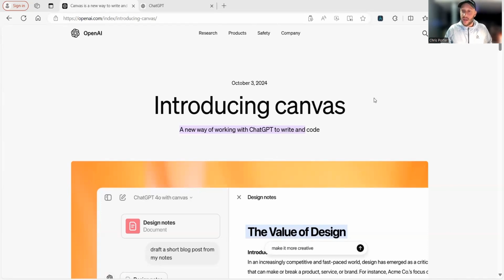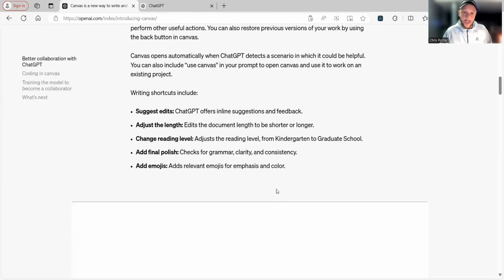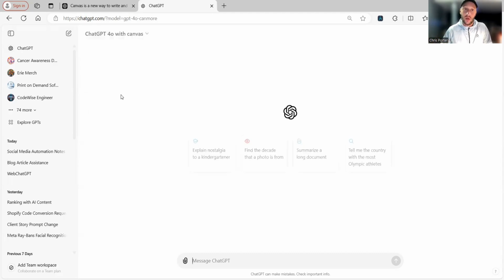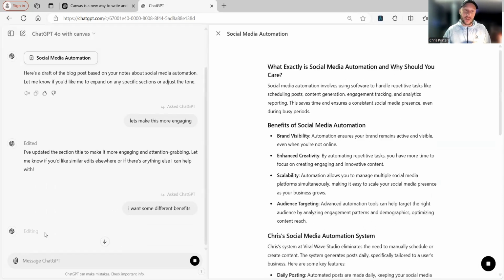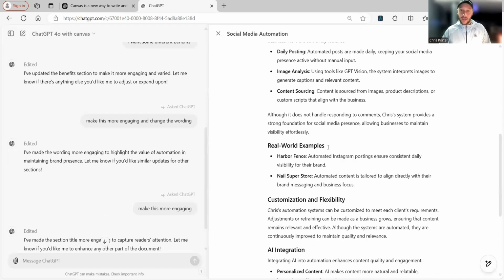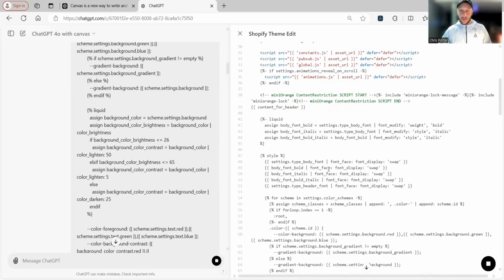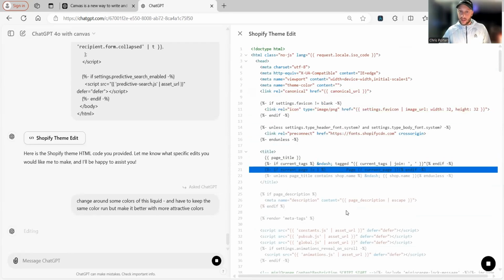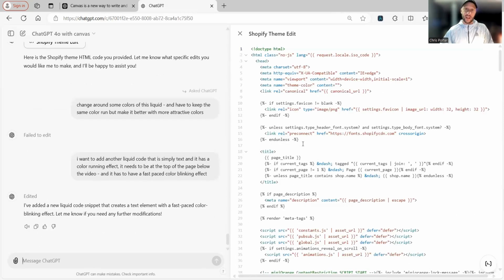ChatGPT Canvas: The Ultimate Tool for Writers & Coders!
🤖 Want to learn more about AI?

✅Join my FREE ChatGPT group on Facebook. Over 145,000 members!

In this video, I dive deep into the brand-new ChatGPT Canvas feature that just dropped! Whether you're a writer or coder, this tool is going to revolutionize how you work. 🙌 I’ll walk you through everything from writing enhanced blogs effortlessly to transforming code seamlessly with the new Canvas interface on ChatGPT 4o! 🤖 No more tedious back-and-forth — it’s all about instant edits, real-time collaboration, and streamlining your projects like never before. 🌟

🎉 Whether you're a Plus member or just discovering ChatGPT, you don't want to miss this!